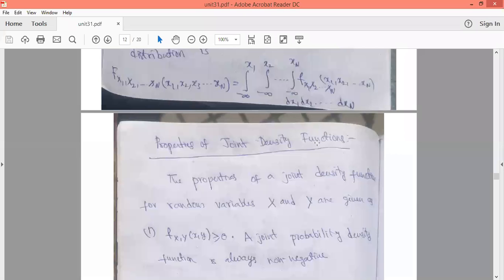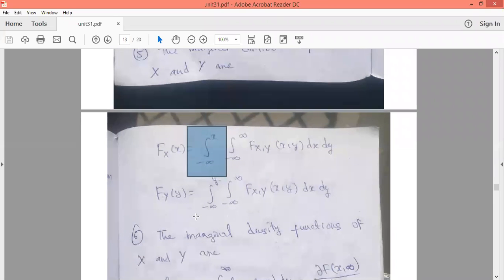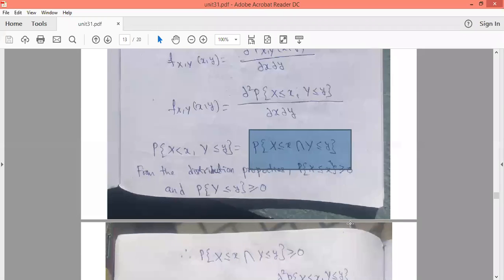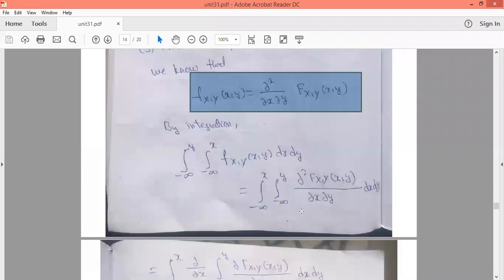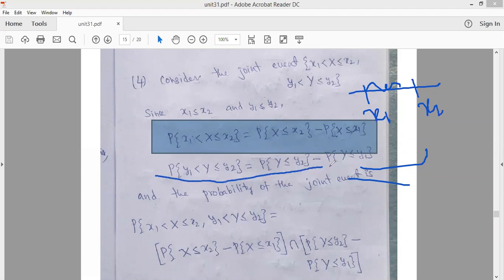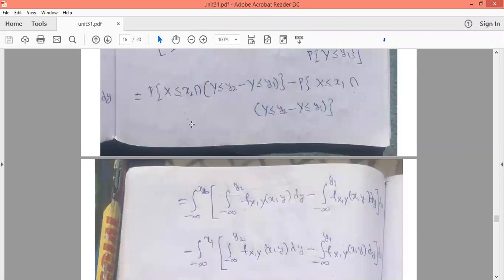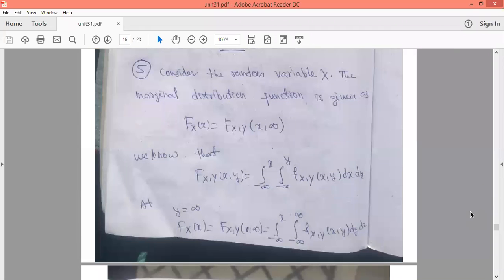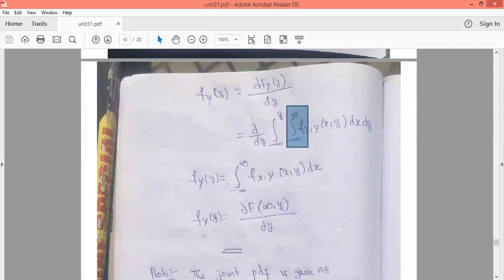Lecture 54: Properties of Joint probability density function/PTSP/ECE/B.Tech/JNTU